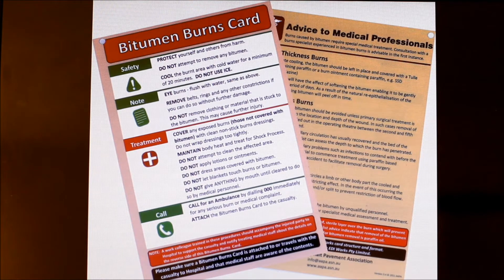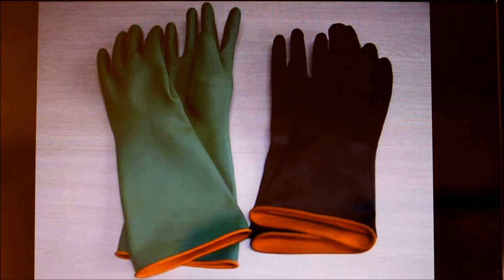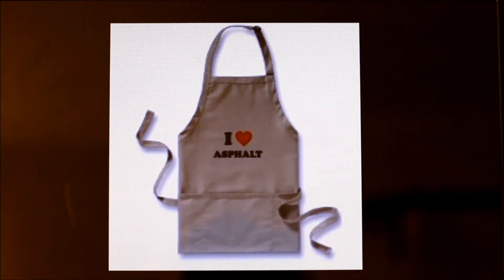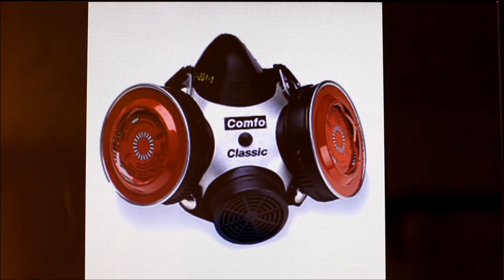Bitumen Safety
ND Civil Engineering, Transport Engineering 3 (TRE300S), Bitumen Safety Project. Instead of doing a presentation in class it was decided to rather make a podcast and to share our insights with more people. We hope you can learn from this video and find it interesting.

References:
1. Ocupational health and safety manual 2.5 bituminous works.
2. Sabita manual 8